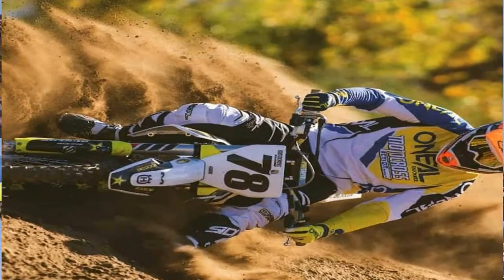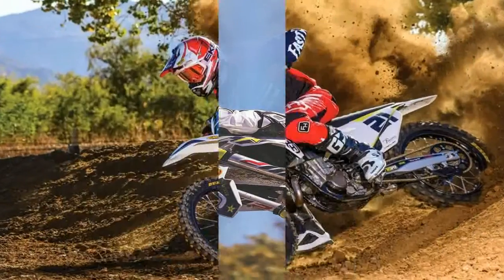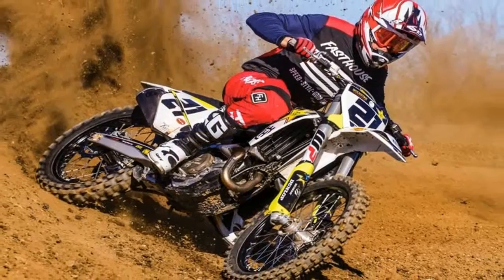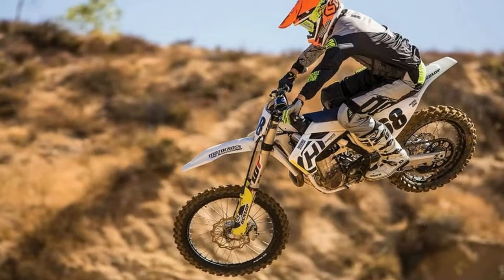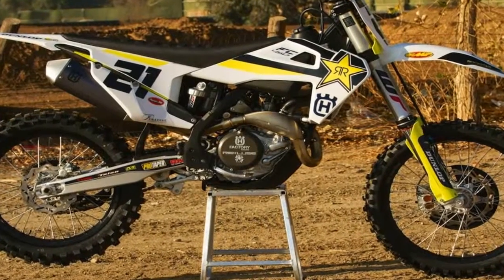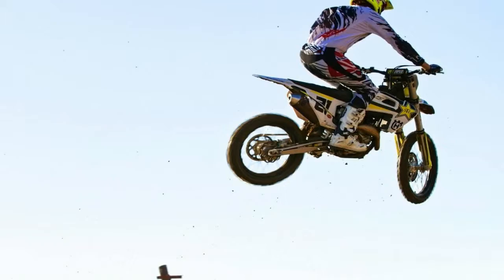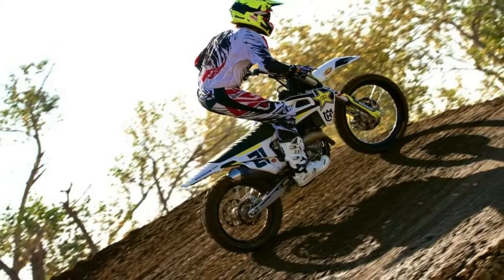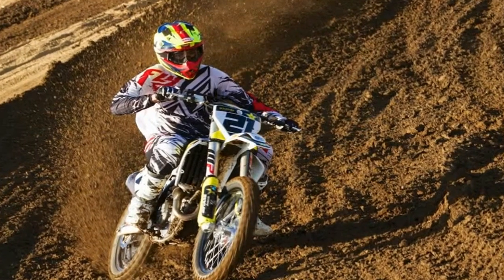Otto Bike l 2018 Husqvarna FC 450 Rockstar Edition Chassis and Handling Review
Otto Bike l 2018 Husqvarna FC 450 Rockstar Edition Chassis and Handling Review-The new SOHC cylinder head is now even more compact while being 15mm lower and 500g lighter. As a result of the more compact design, the camshaft is now closer to the centre of gravity significantly improving handling while shorter valve timing improves bottom end performance and responsiveness. The new camshaft features an improved cam surface and actuates four lightweight titanium valves.

██████ GET DAILY UPDATES! NOW! ██████